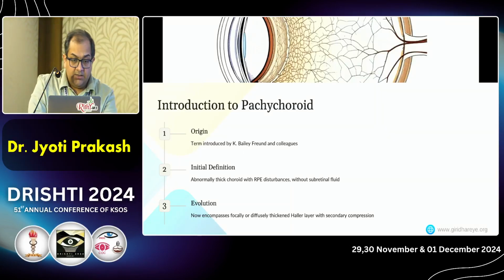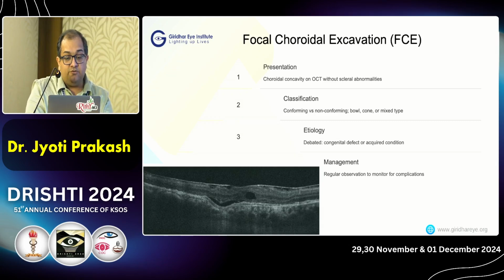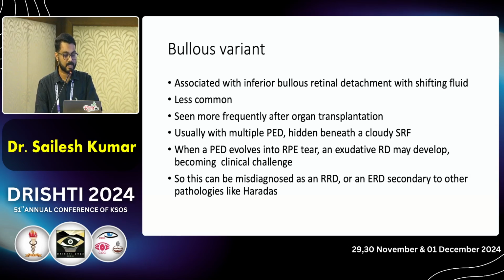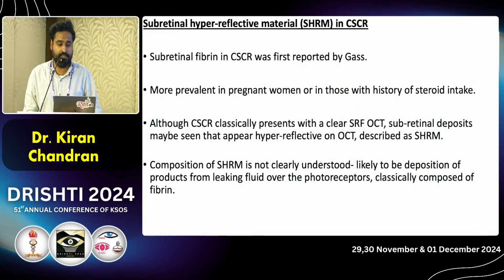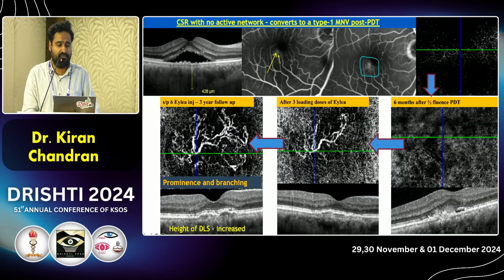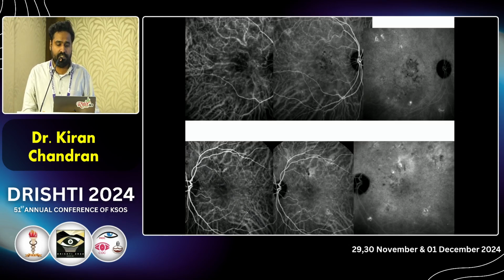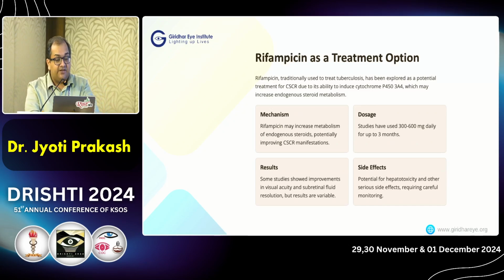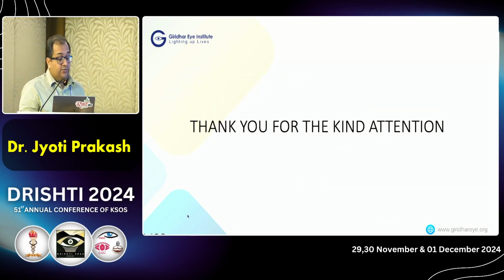KSOS2024 IC78 CSCR Current understanding and management strategies